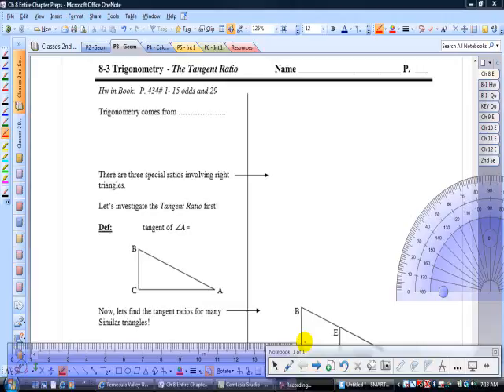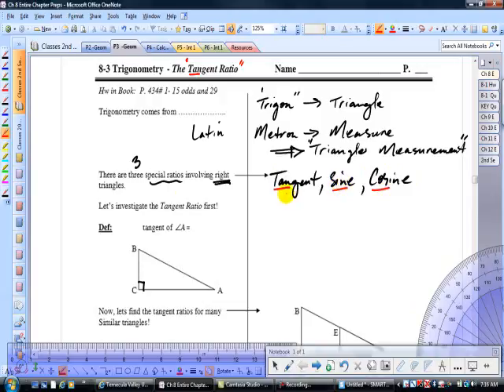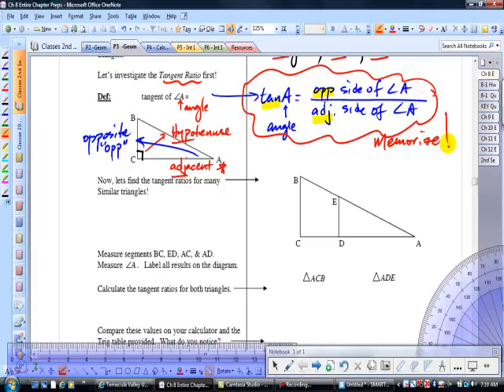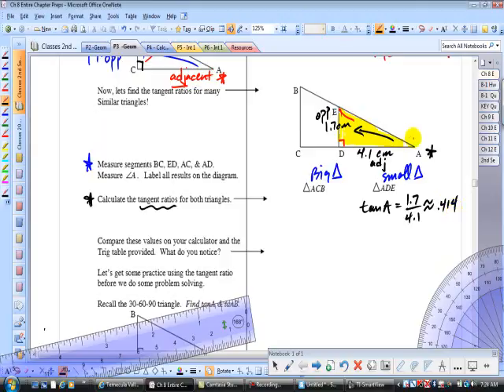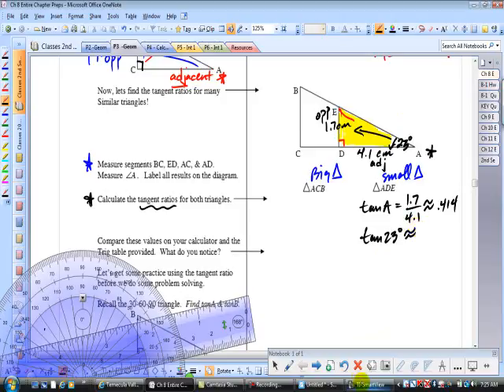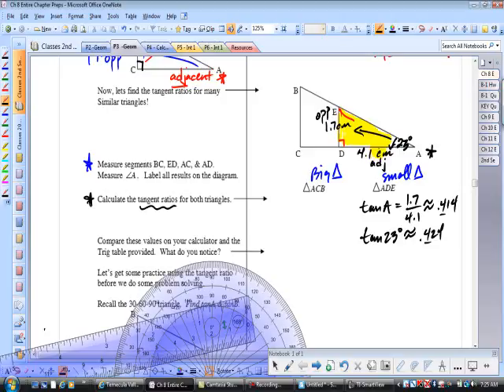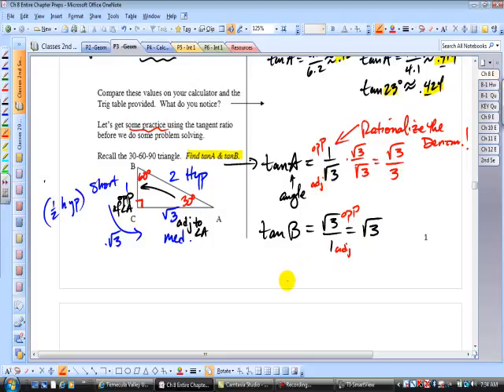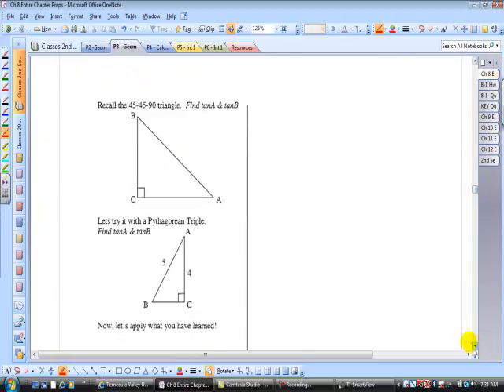8 3 Tangent Ratio Video